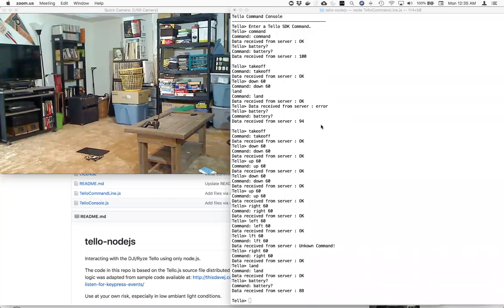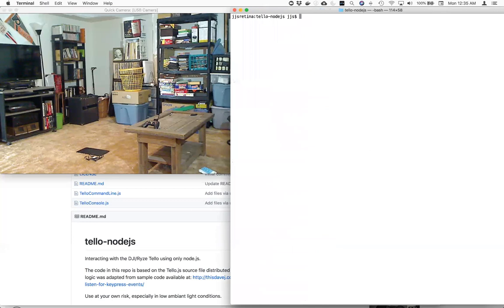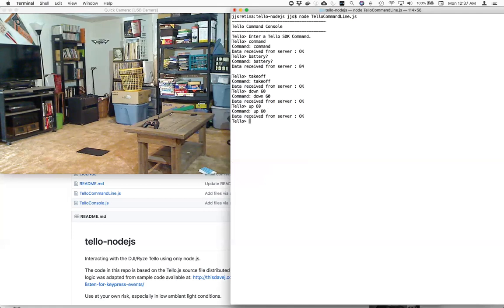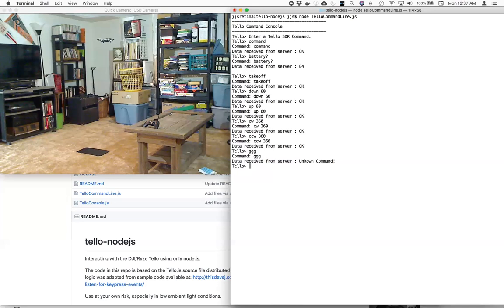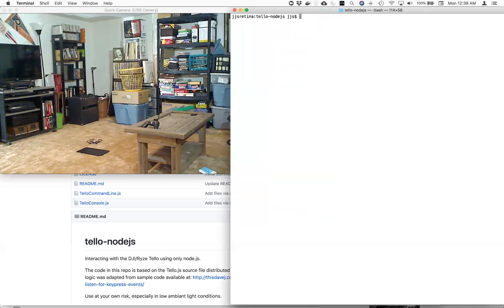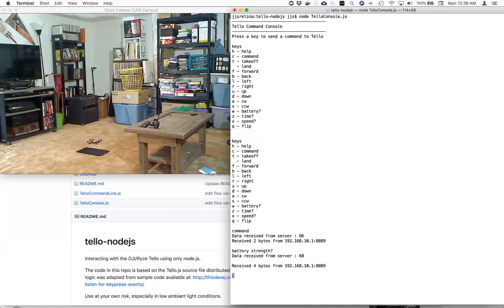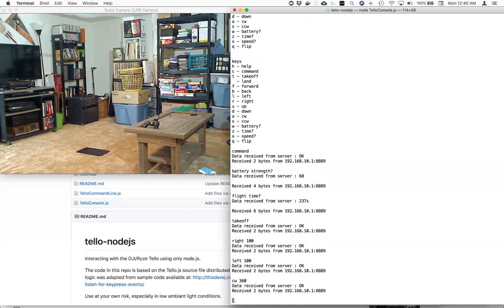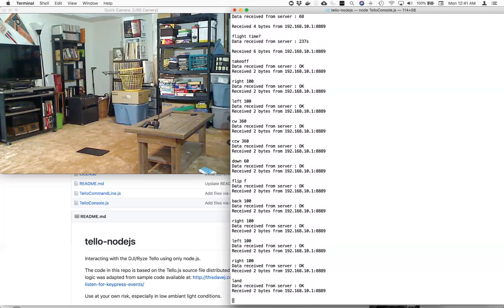tello with nodejs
Controlling the DJI/Ryze drone with node.js